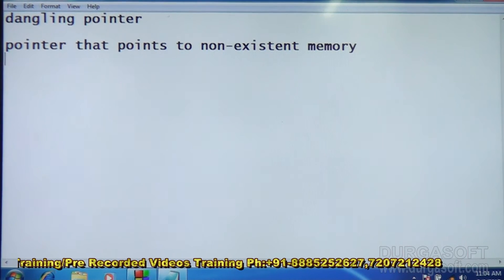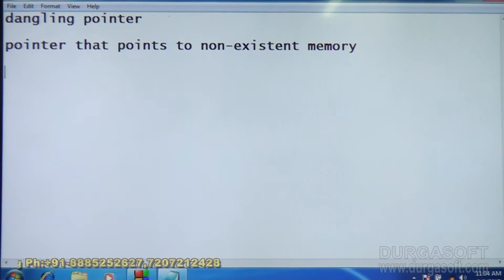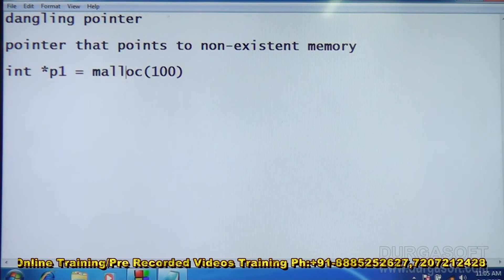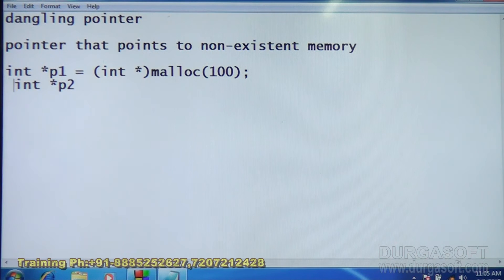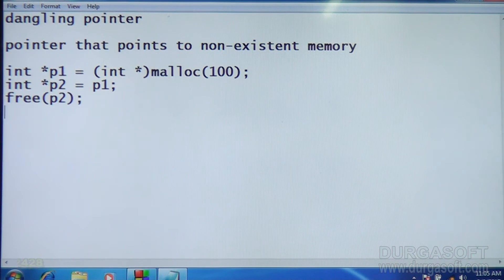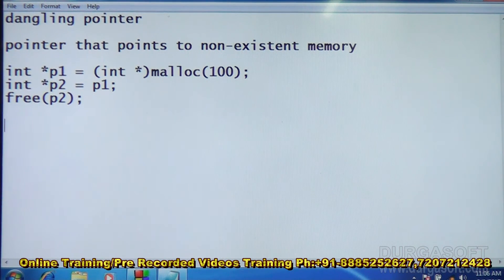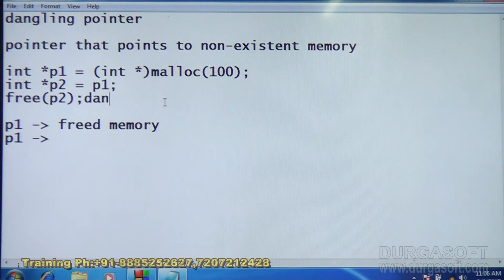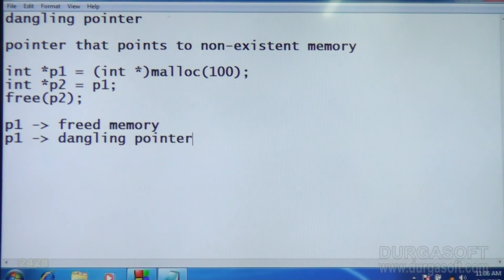C Language tutorial||onlinetraining|| What is dangling pointer? by Sivaramayya